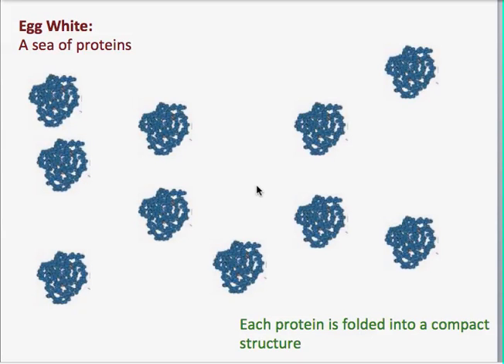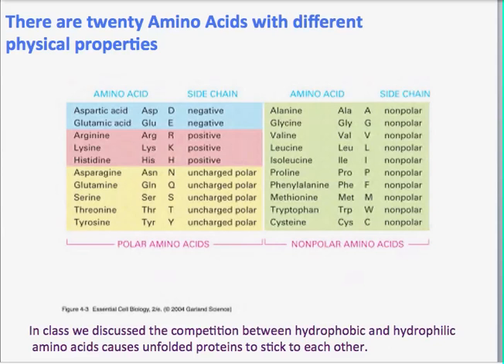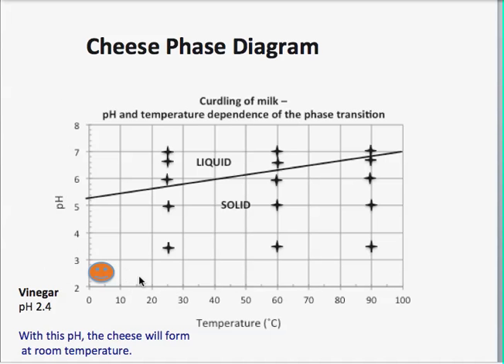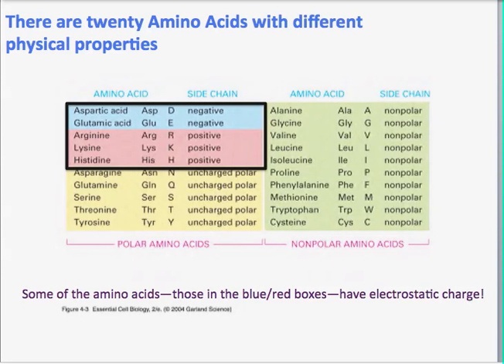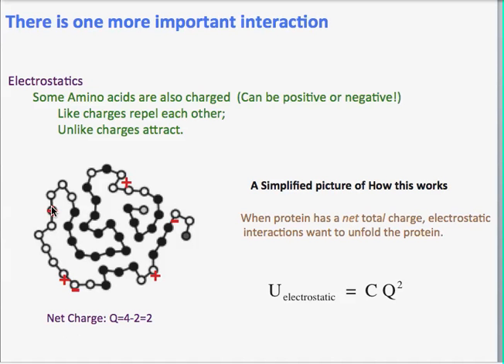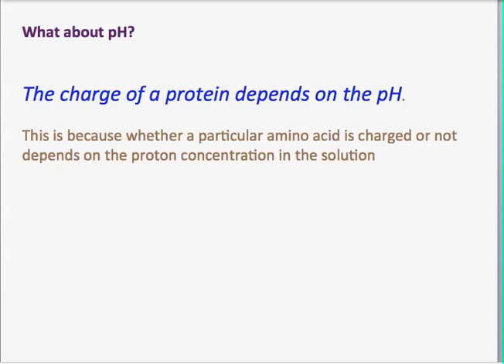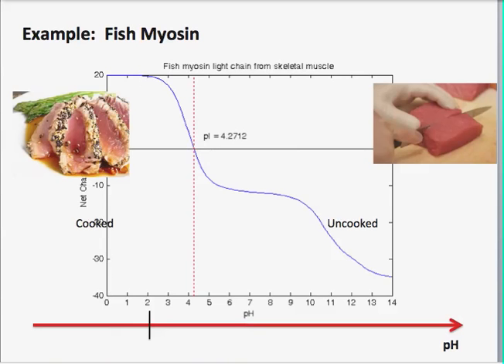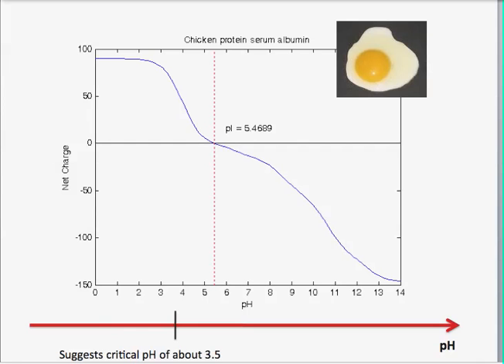Electrostatic Charge Protein Unfolding